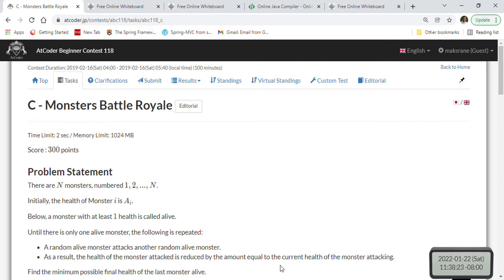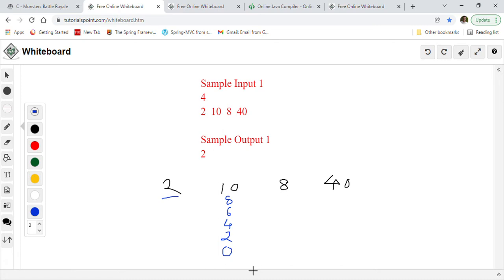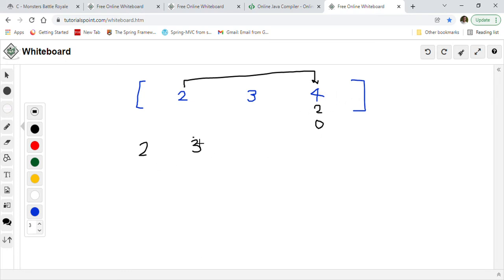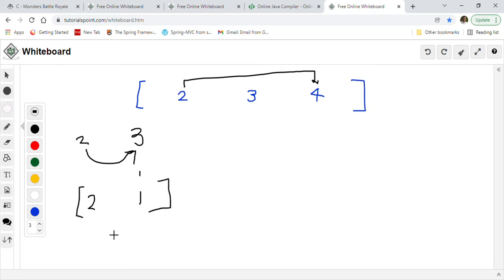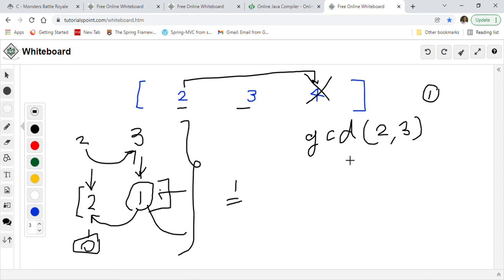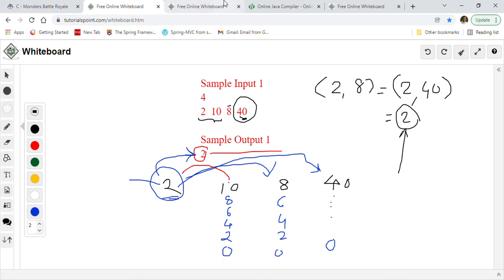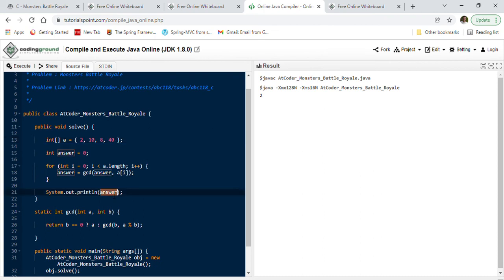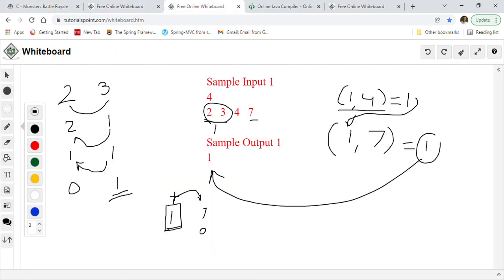AtCoder C Monsters Battle Royale Interesting Math Coding Problem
Problem Description:

There are N monsters, numbered 1,2,...,N.

Initially, the health of Monster i is Ai.

Below, a monster with at least 1 health is called alive.

Until there is only one alive monster, the following is repeated:

A random alive monster attacks another random alive monster.
As a result, the health of the monster attacked is reduced by the amount equal to the current health of the monster attacking.
Find the minimum possible final health of the last monster alive.